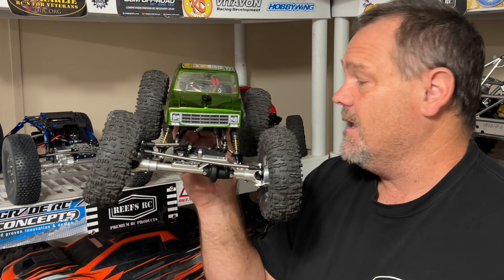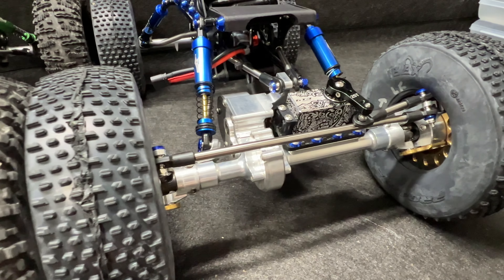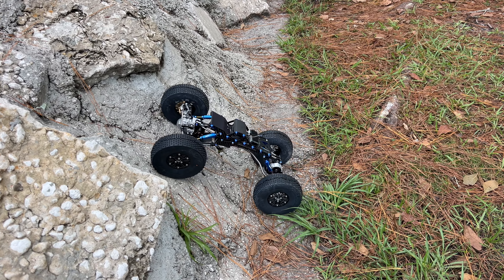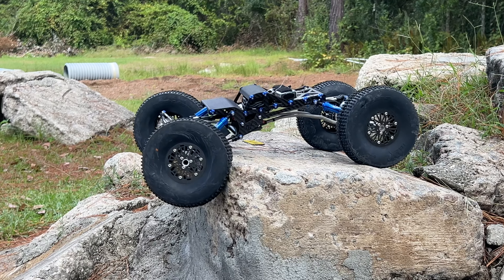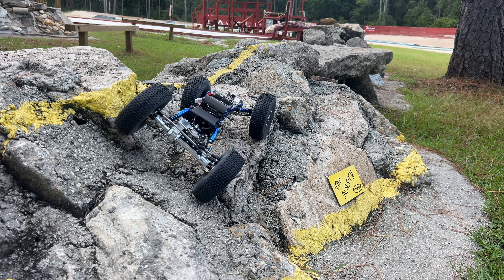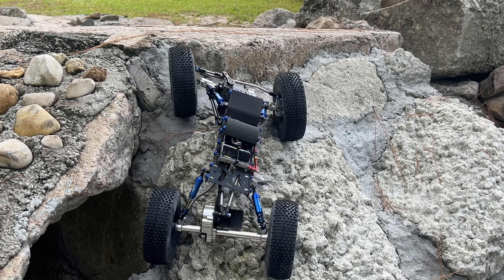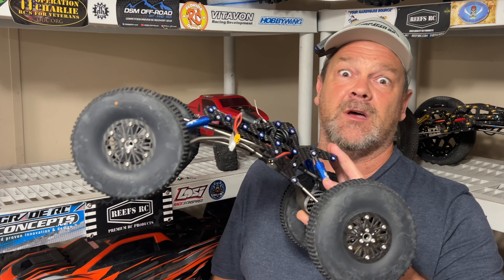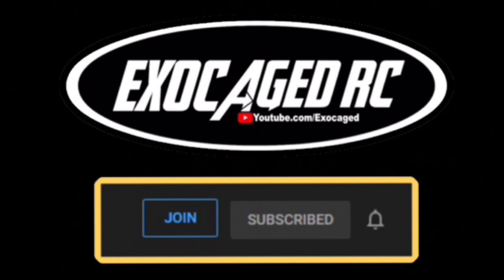This is INCREDIBLE!! Exo.us MOA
LOVE IT!!! VERY Nice Chassis!!

The BEST COMPETITION inserts on the planet
Using the Affiliate links below really helps out the channel with commision, if you want to help the channel please use the links below, they really do help the channel if you use them, Thank you